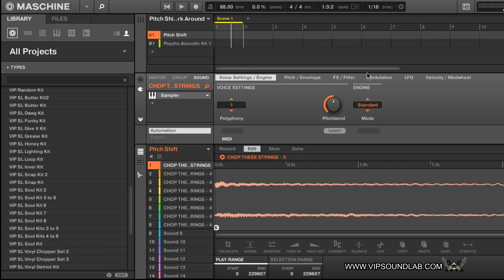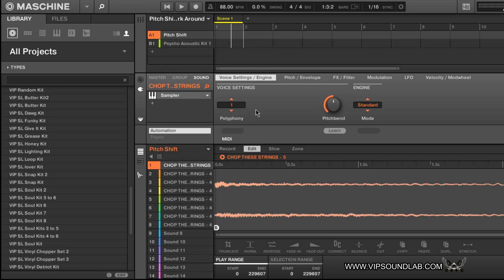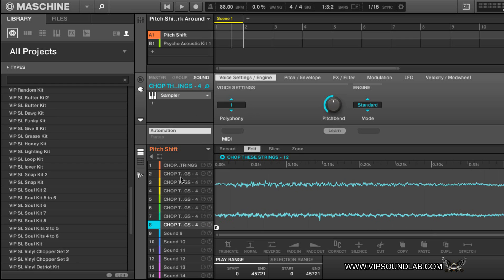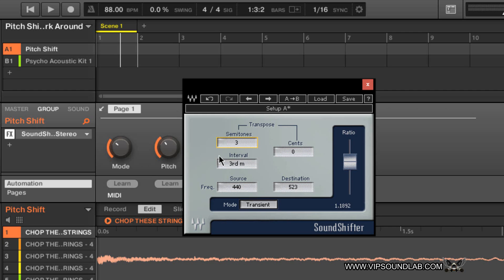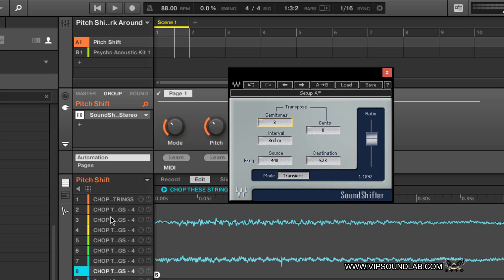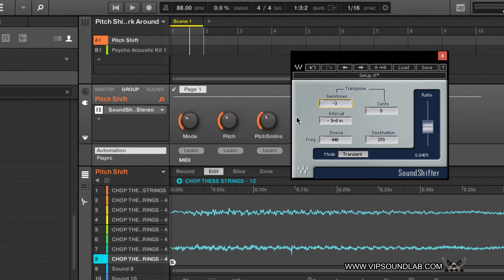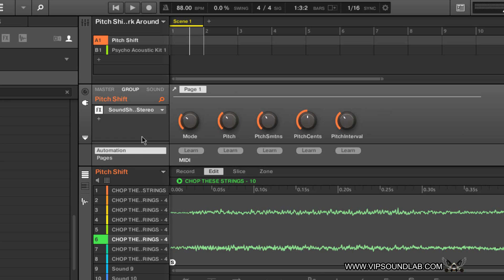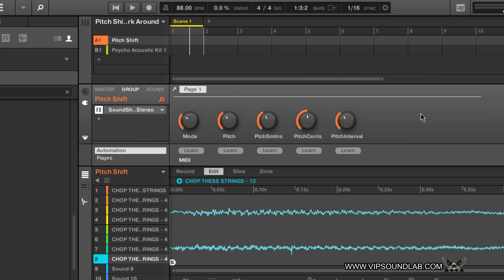Maschine 2.3 Pitch Shift Entire Group BUG Work Around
Greetings fam , hey Just a quick video for 1 possible work around for the pitch shift bug/glitch in maschine 2.3 until the update fix. The Bug only lets you pitch shift 1 sound when selecting " select "   " Multiple " or " ALL " the pads will light up and you can make your pitch change over multiple sounds in a group BUT the software will not update the rest of the pads. So this video will show a possible workflow to continue working how you are used to.